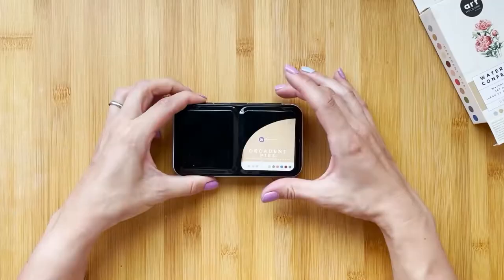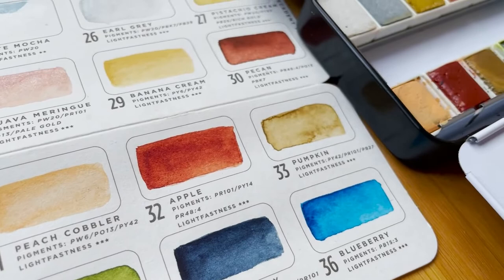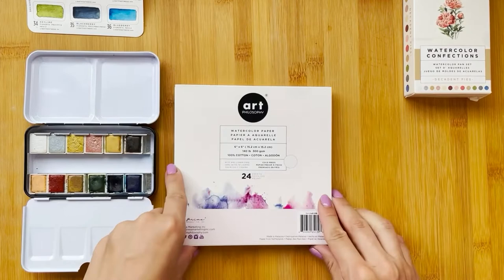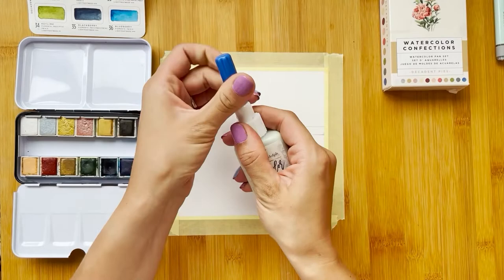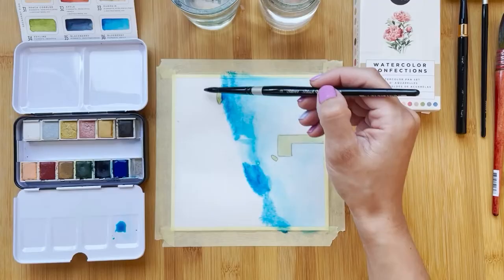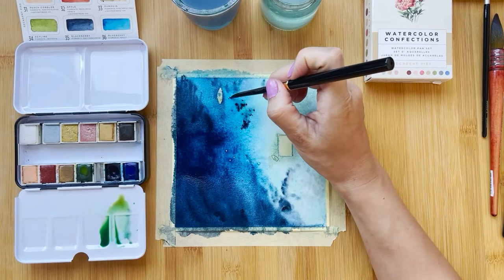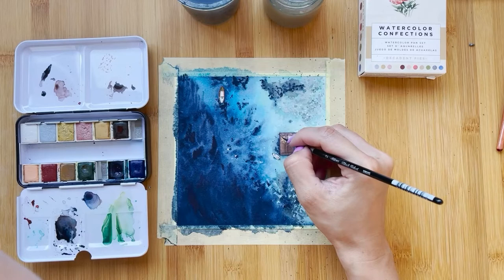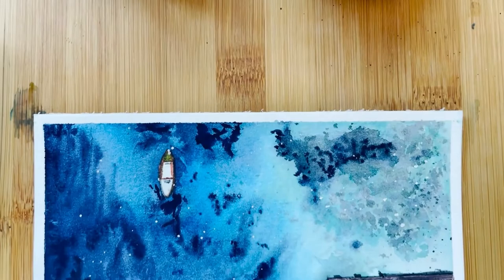Calming seascape kit by Dora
Come sit by the beautiful sparkling sea! With this exclusive Art Philosophy Kit, Dora will show you the secrets to adding light, dimension, shading, and a lot of seaside magic to your next watercolor project! Many of these tips, including how to use masking fluid, can be used to paint other types of scenery as well.

Included in Dora’s hand-curated kit:

– The Decadent Pies Watercolor Confections Set (which includes two beautiful blue colors. They are just the perfect
choice for a seascape.) And don’t worry! You will get to use all the beautiful colors of this set.
– A high-quality watercolor paper pad in 15.2×15.2em size. The cold-pressed paper is 100% cotton. Its
weight is 300 gsm and it is slightly textured.
– A Watercolor Resist Pen, which is the best quality masking fluid I have ever used. During removal, it
doesn’t rip the paper. Not to mention, the fine needle tip is perfect for applying the masking fluid
precisely.
– Besides these amazing art supplies, the kit includes a 45 minute long, real-time tutorial. You will learn
some basic watercolor painting techniques, how to mix the colors of this set, and how to use the masking
fluid properly. I will also share with you some tips and tricks on the go!

*After purchasing this kit, please watch for an email containing the class’s instructional video to follow along. This will be sent as a link to a private Youtube video that you will be invited to, please ensure you have a Youtube account to be able to access this video*